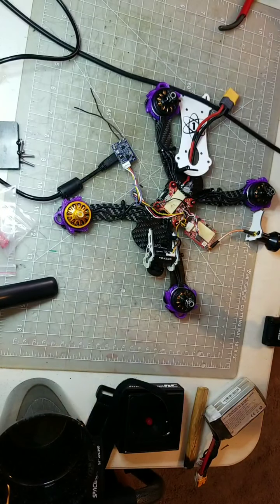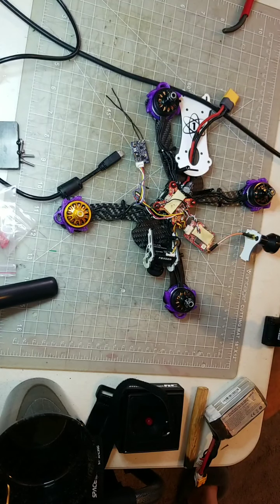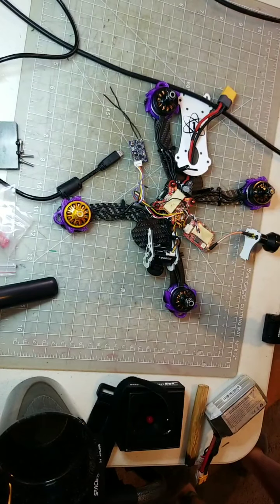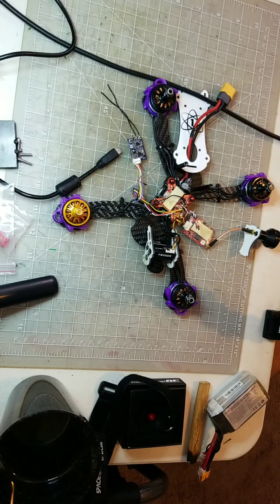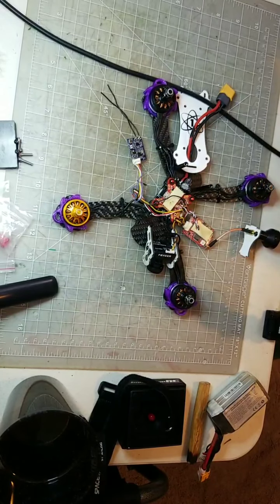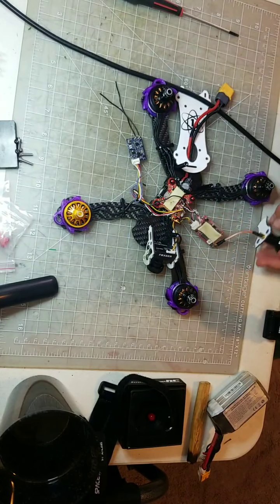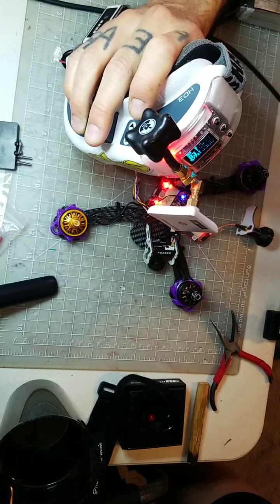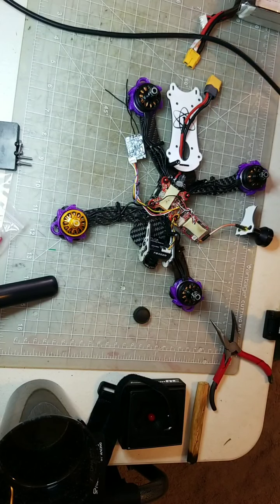Following Instruction Provided by Furious FPV troubleshooting the Stealth Race Long Range VTX